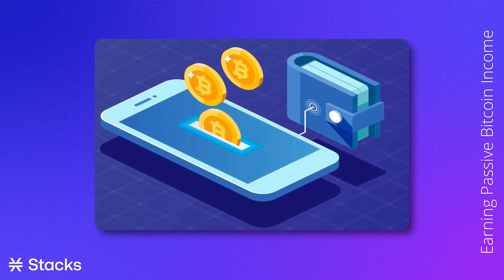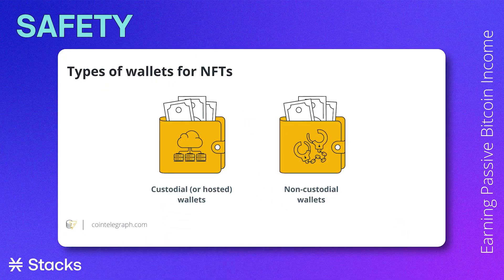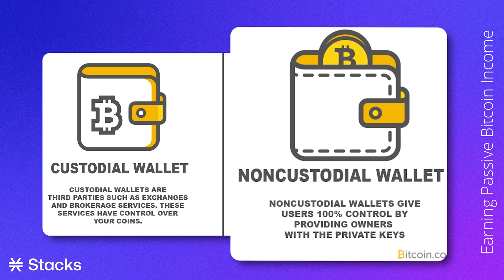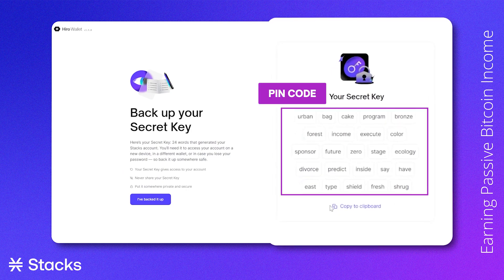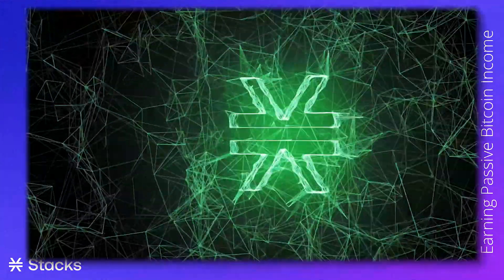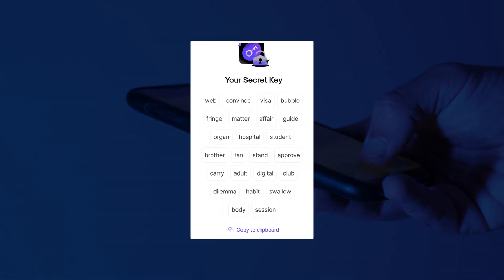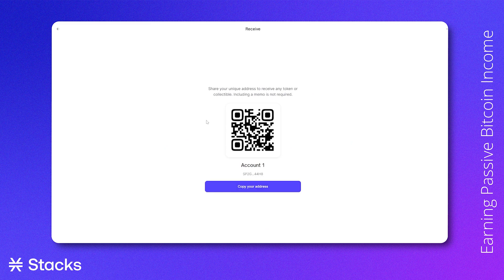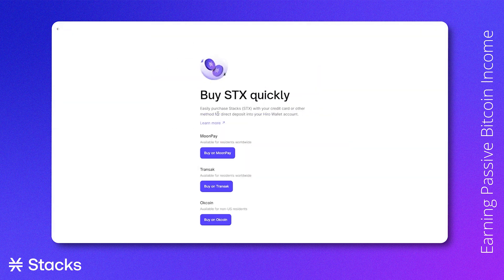How To Install & Use a Stacks Web Wallet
Click on the timestamp "Hiro Wallet Tutorial" to directly go to the tutorial part of this video:

00:00 Intro
00:14 Why do I need a Crypto Wallet?
01:15 How to Install my Stacks Crypto Wallet

⛓️ This video provides an introduction to crypto wallets. It covers how crypto wallets works, why you should have your own crypto wallet, and how to use one effectively ⛓️